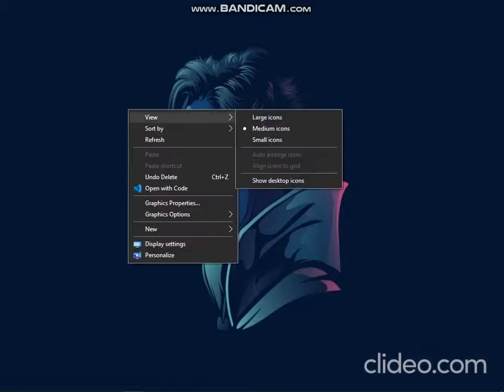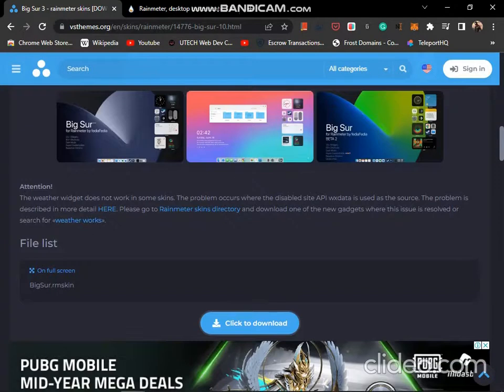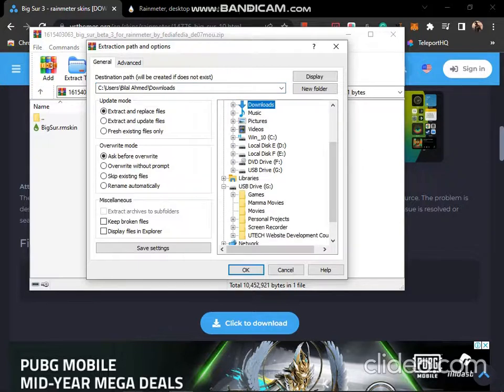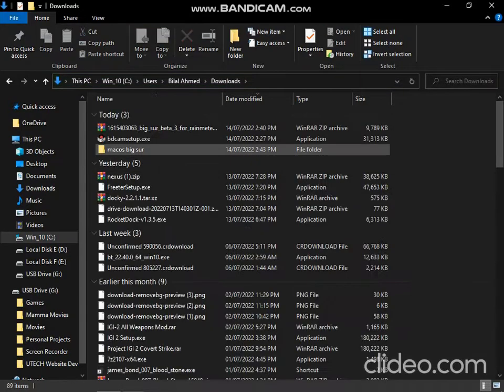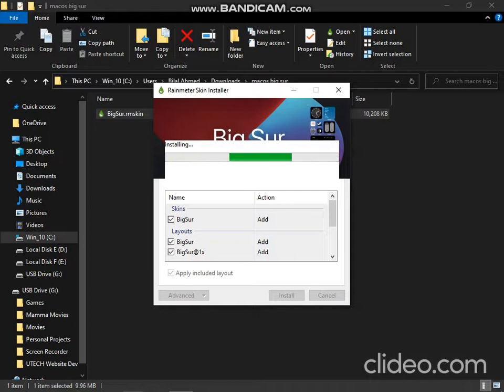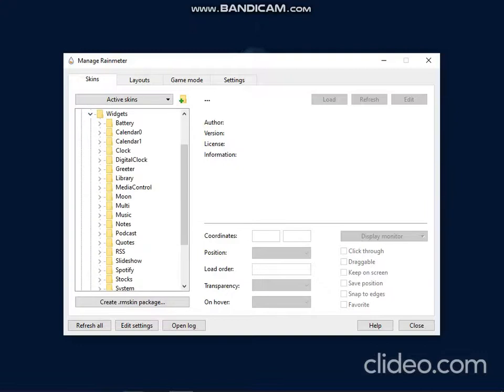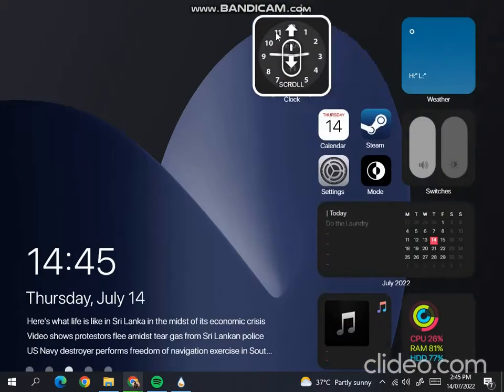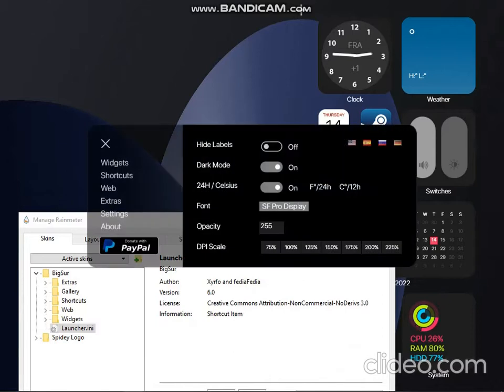How to Apply MacOS Big Sur Rainmeter Skin on Windows 10 Desktop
Hello Everybody, today in this video I will show you how to turn a normal windows 10 desktop into a macos desktop using rainmeter.
P.S. Also click on the bell icon for updates.